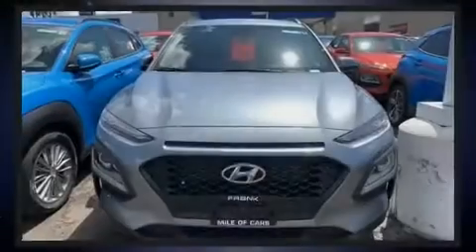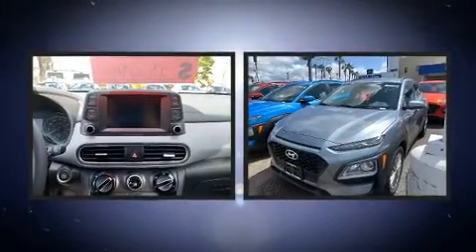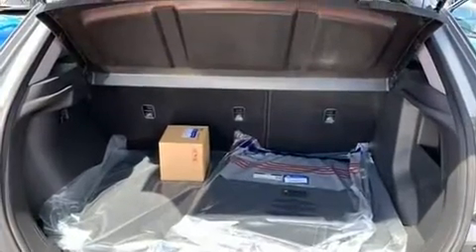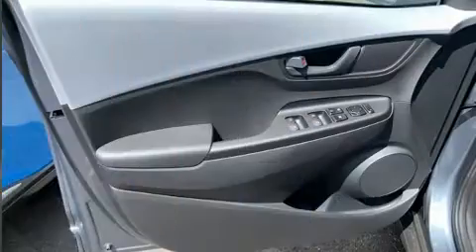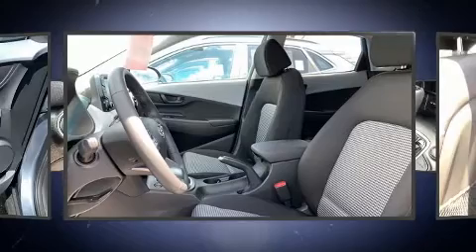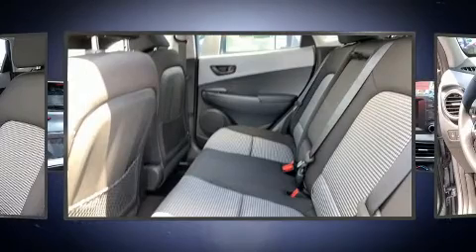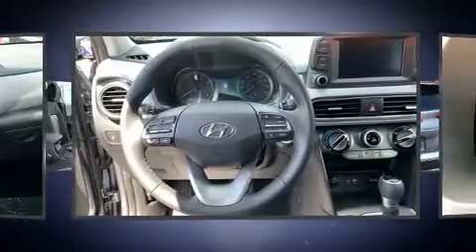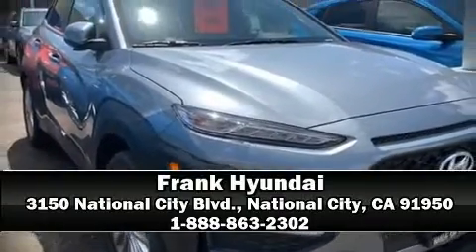2020 Hyundai Kona SEL in National City, CA 91950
Frank Hyundai
3150 National City Blvd.

Sensibility and practicality define the 2020 Hyundai Kona. It features an automatic transmission, front-wheel drive, and a 2 liter 4 cylinder engine. This model accommodates 5 passengers comfortably, and provides features such as: delay-off headlights, variably intermittent wipers, a trip computer, power door mirrors, lane departure warning, power windows, and cruise control. Audio features include an AM/FM radio, steering wheel mounted audio controls, and 6 speakers, providing excellent sound throughout the cabin. Hyundai ensures the safety and security of its passengers with equipment such as: dual front impact airbags with occupant sensing airbag, head curtain airbags, traction control, brake assist, a security system, and 4 wheel disc brakes with ABS. For added security, dynamic Stability Control supplements the drivetrain. Our aim is to provide our customers with the best prices and service at all times. Please don't hesitate to give us a call.